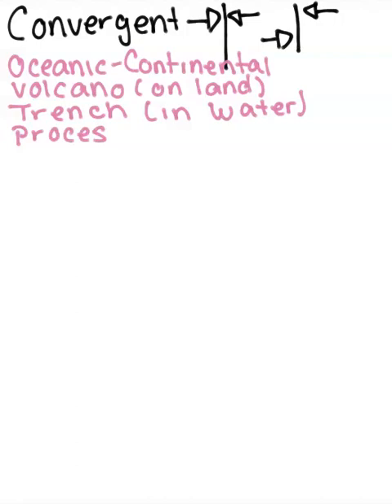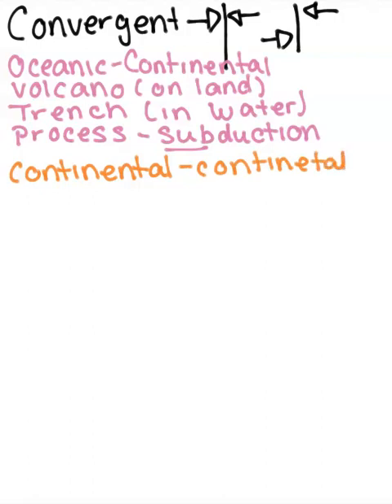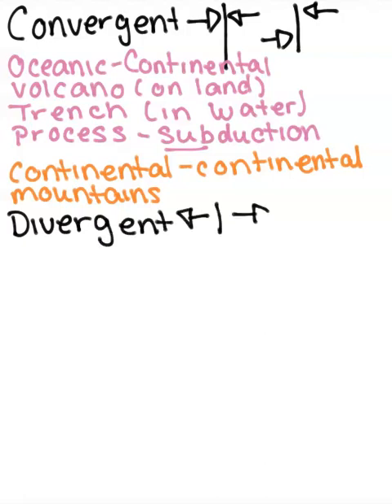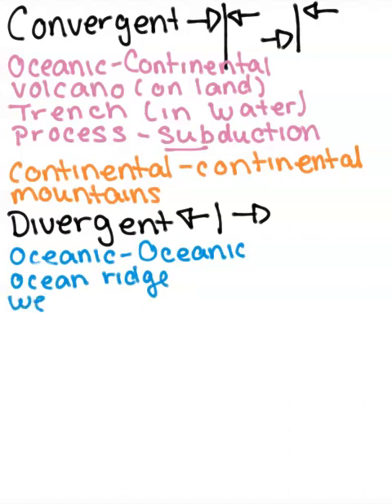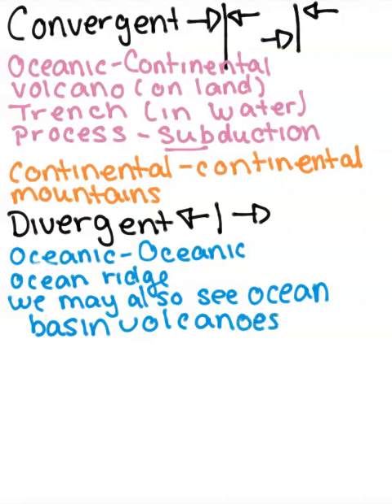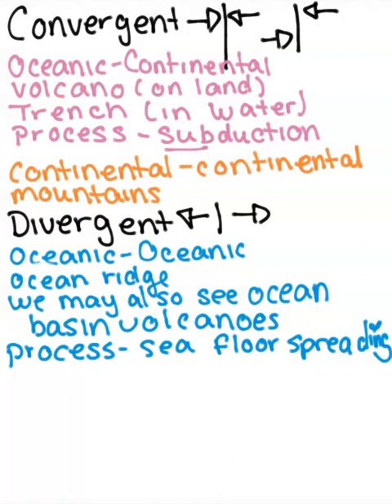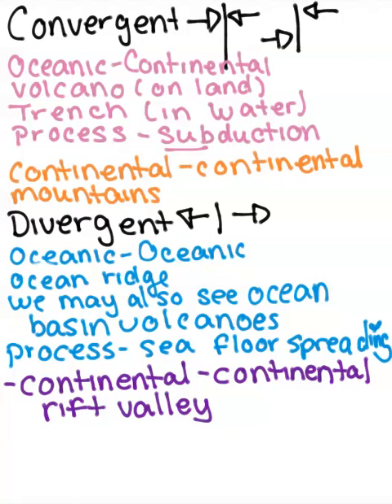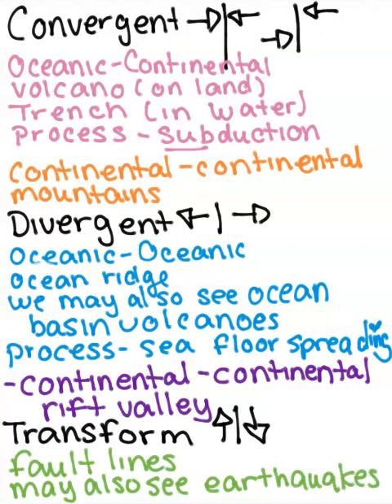plate tectonic boundary review